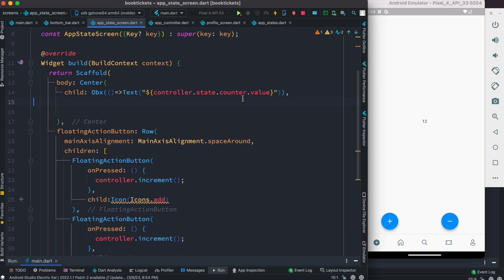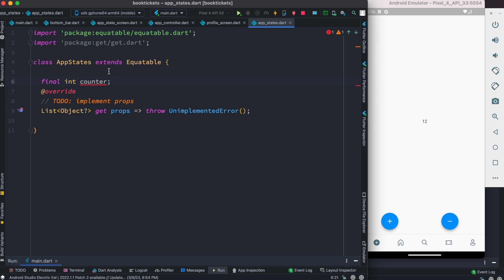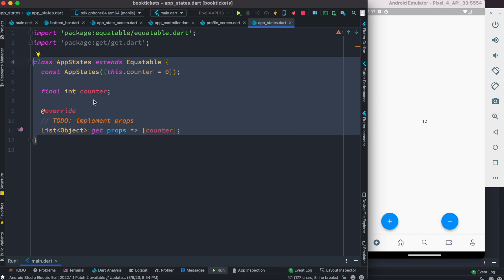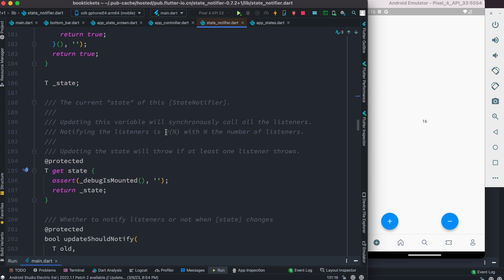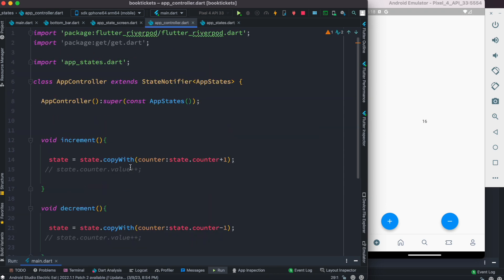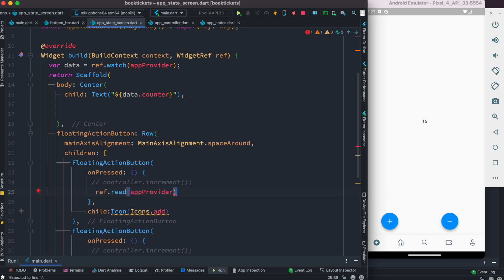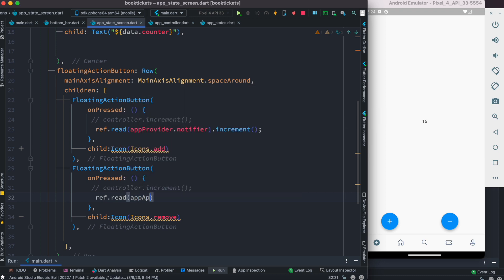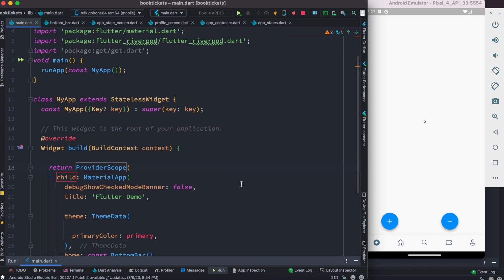Flutter Riverpod vs Getx | Converting to Riverpod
Let's see the difference between Getx and Riverpod step by step. It's a riverpod tutorial example with counter app.
🔥🔥🔥🔥🔥🔥Flutter Riverpod tutorial
GetX Bible